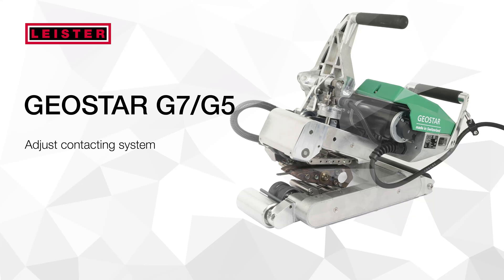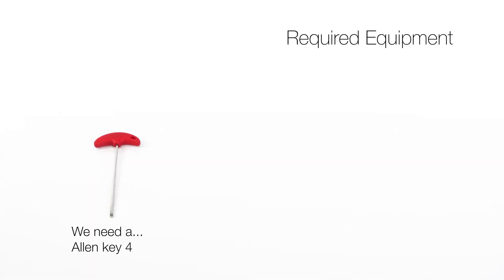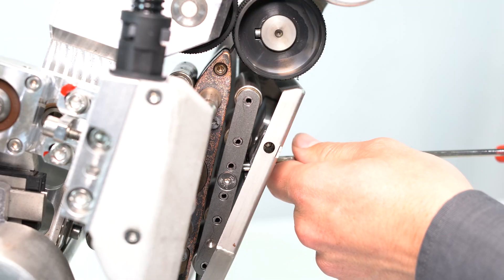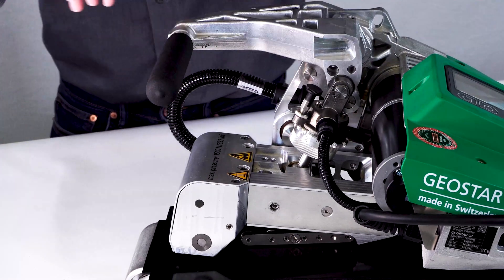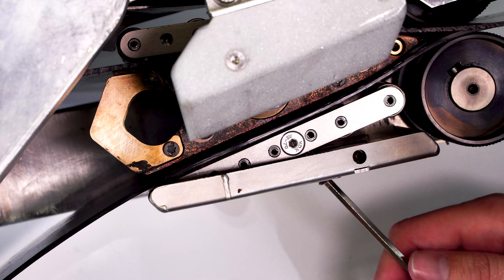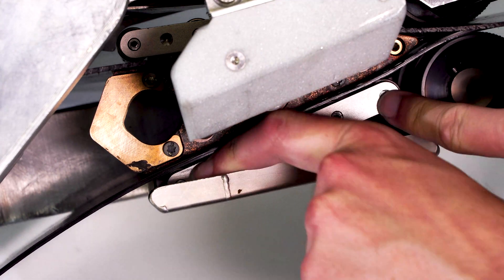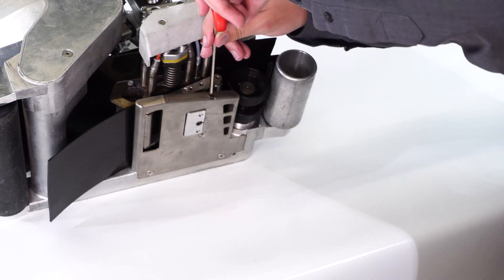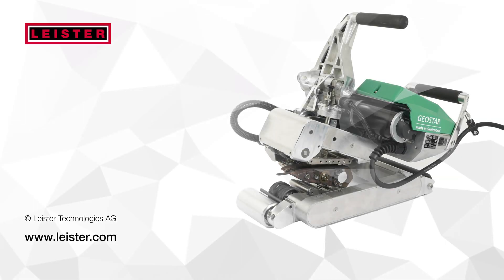Leister Tutorial | How to adjust the GEOSTAR contacting system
In this video we explain how to adjust the contact system of the GEOSTAR properly. A correct set up is fundamental for a good welding. The contact system has to be adjusted always when the thickness or type of the chosen weldable membrane changes.